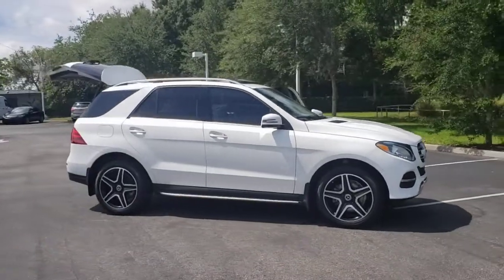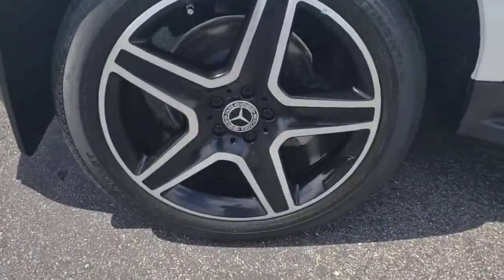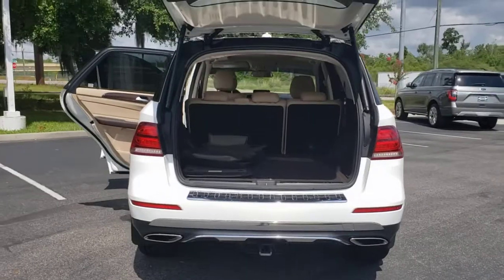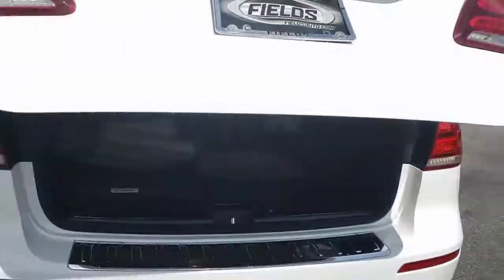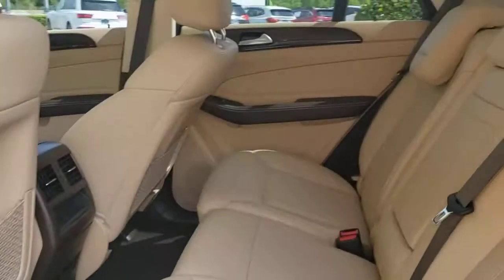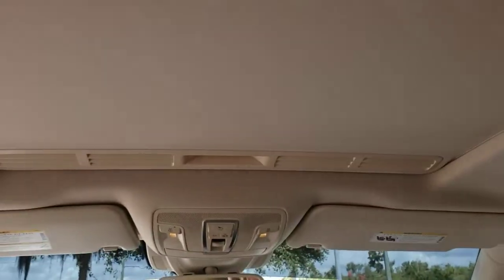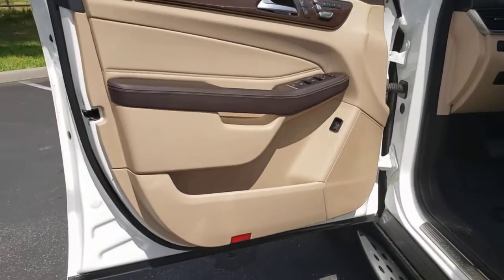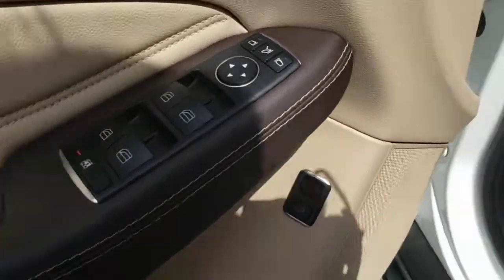2017 Mercedes-Benz GLE Lakeland, Plant City, Winter Haven, FL MA483495B